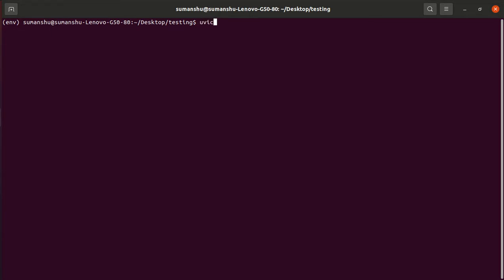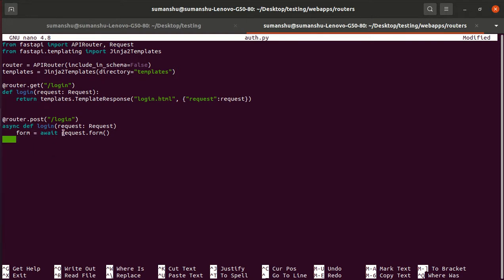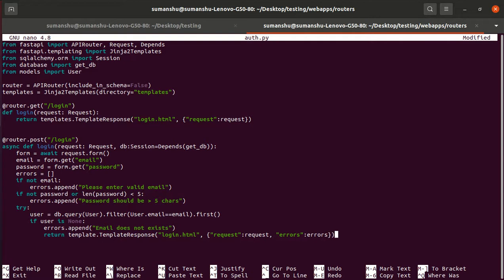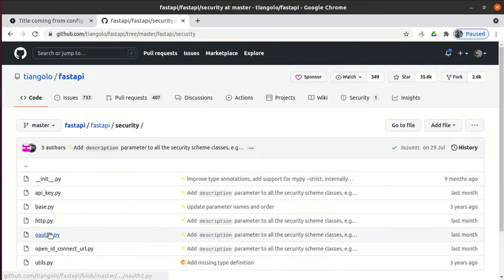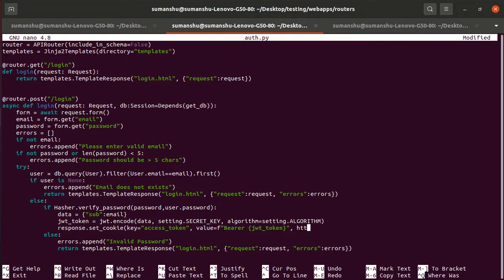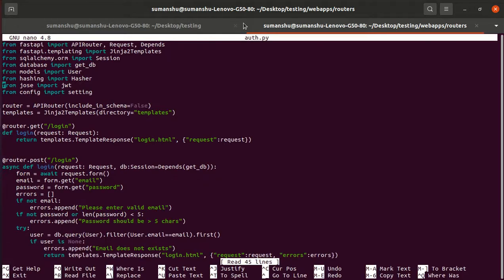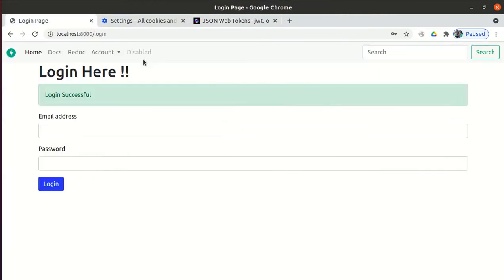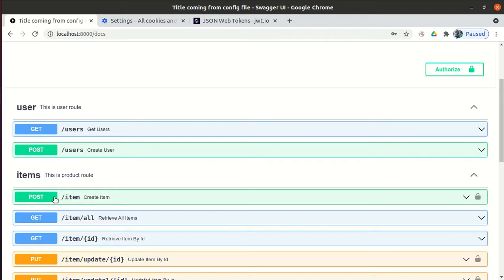FastAPI # 0035 # Implement Login Logic and store JWT Token as HTTP Only Cookie